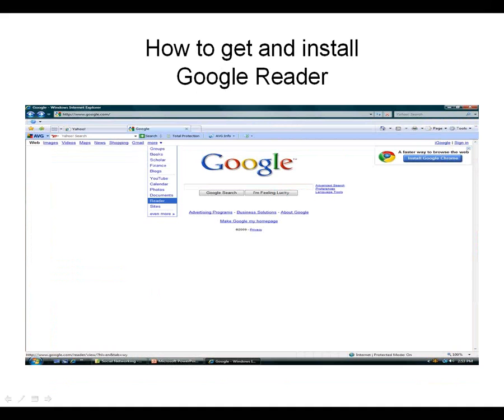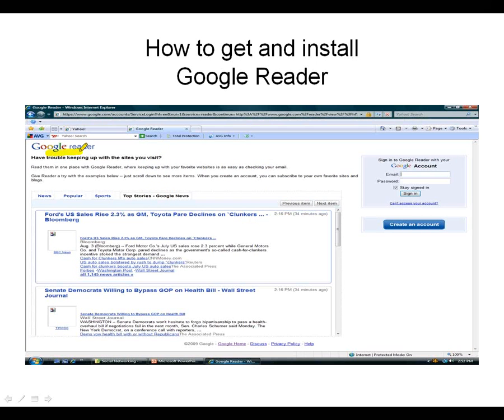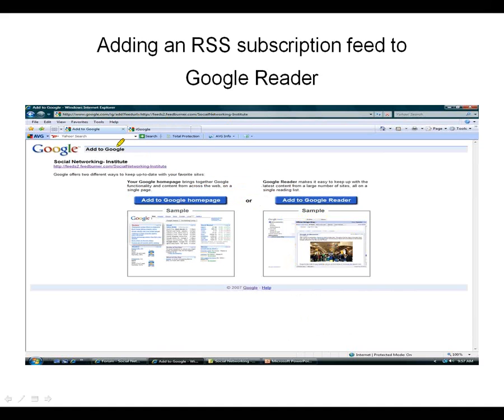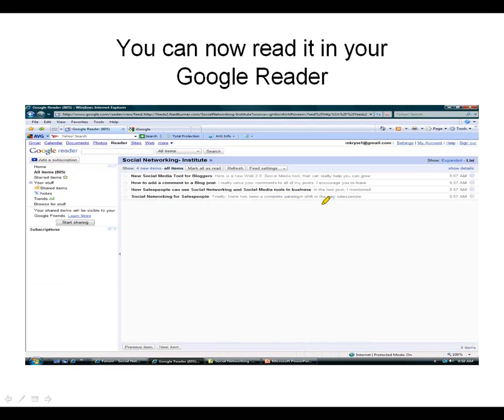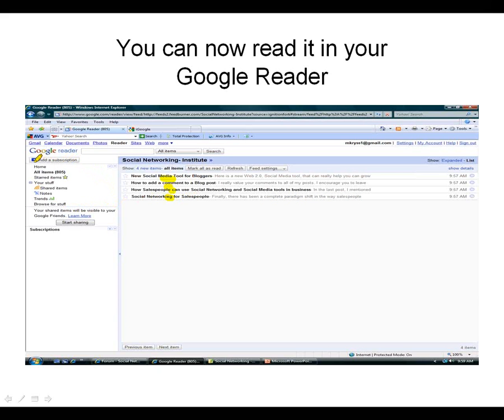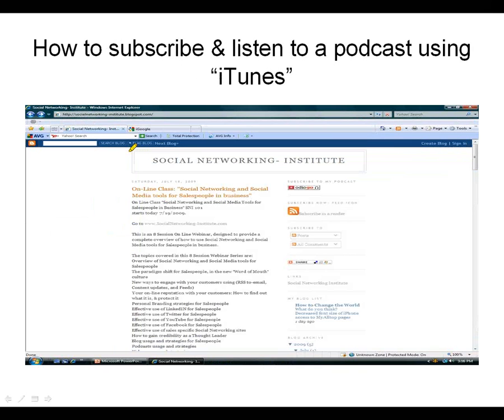Google Reader and iTunes: How to subsribe, read and listen to blogs, vblogs, and podcasts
This is part of an 8 session Class webinar series entitled "Social Networking and Social Media tools for Salespeople in business.